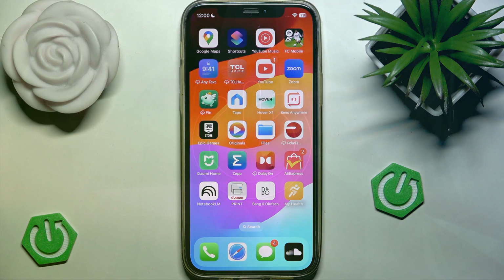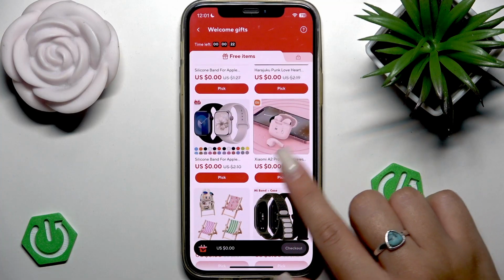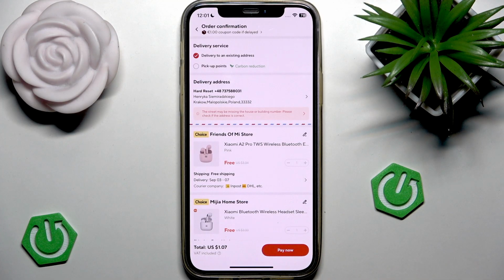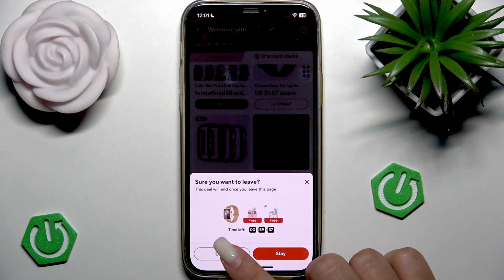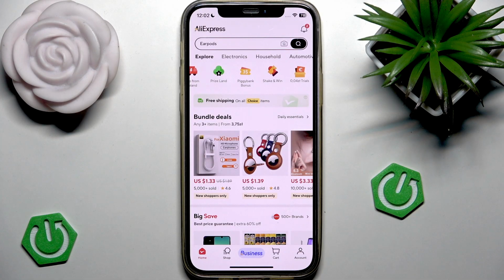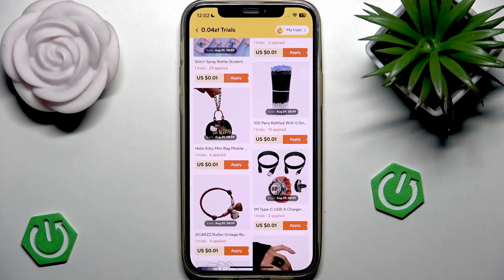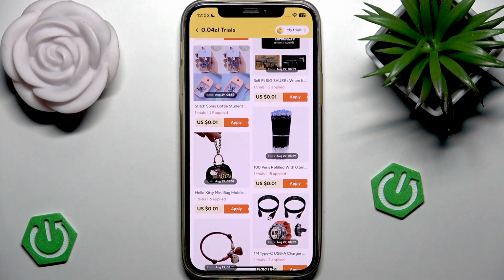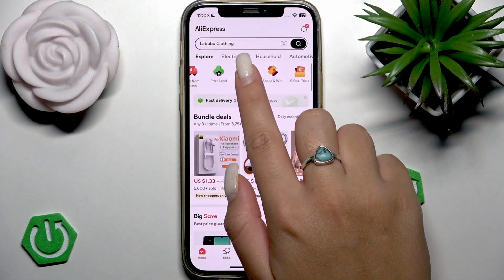How To Get Free Things On AliExpress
Looking to get free products on AliExpress? In this video, we show you step-by-step how to find and claim free items using the AliExpress Free Gifts section and the Freebies & Reviews program. Learn how to add free products to your cart, understand the rules for getting two items for free, and discover how to apply for free samples in exchange for reviews. We also share tips on increasing your chances of being selected for freebie offers and how to avoid high competition. Whether you’re new to AliExpress or just want to save money, this guide will help you get the most out of your shopping experience and score free stuff easily.

How to use the Freebies & Reviews section on AliExpress?
How to increase your chances of getting free products on AliExpress?

0:00 Introduction
0:08 Exploring the Free Gifts section
0:30 Adding free items to your cart
0:50 Checking out with free products
1:23 Using the Freebies & Reviews section
1:56 Tips for choosing offers with fewer applicants
2:38 How to apply for free items and leave reviews
3:05 Summary and final tips